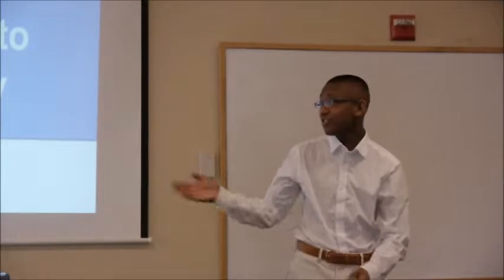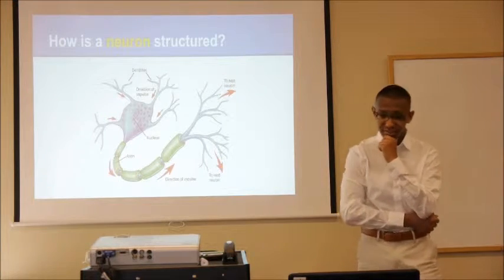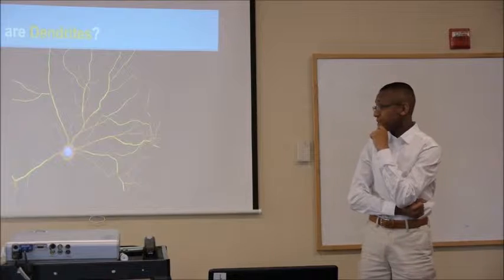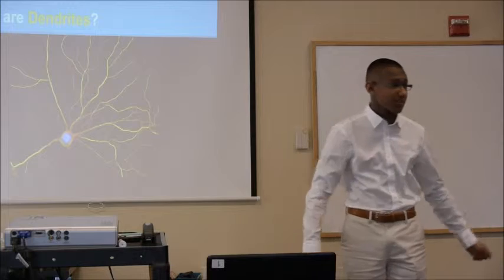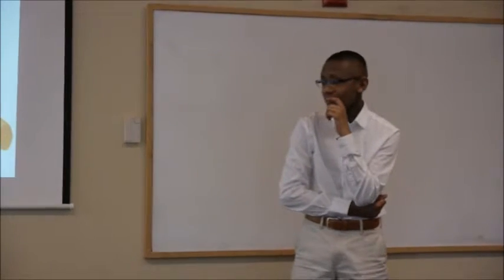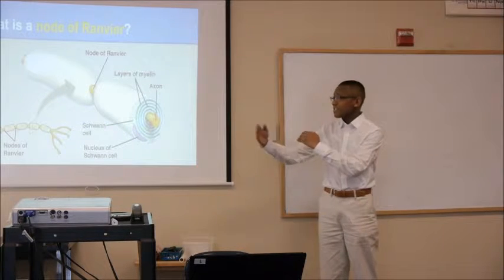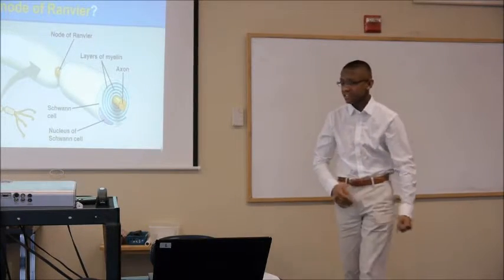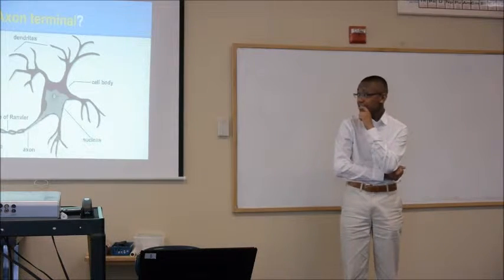An Introduction to Neurobiology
A teaching project for the 2014 Student Bio Expo by Ty Hunter

This project was a basic lesson on the structure and functions of various parts of the neuron.